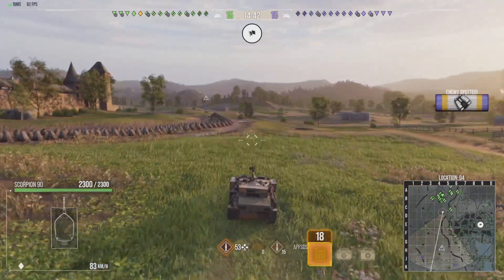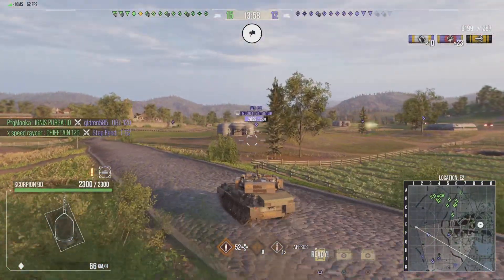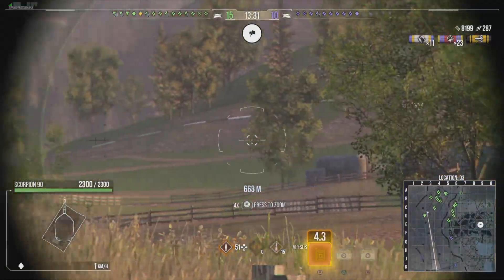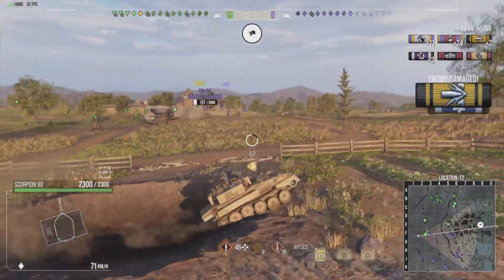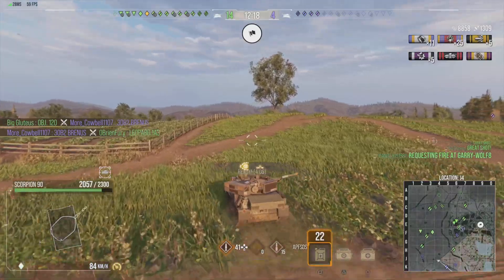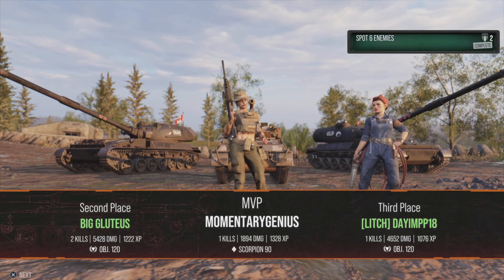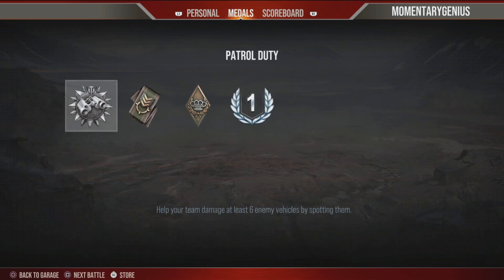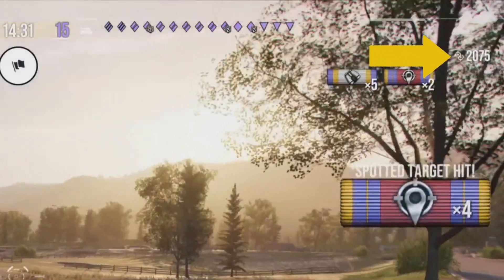Are Fast World of Tanks Matches Fun?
Fast tank. Fast match. Seigfried Line isn't good in Cold War mode.